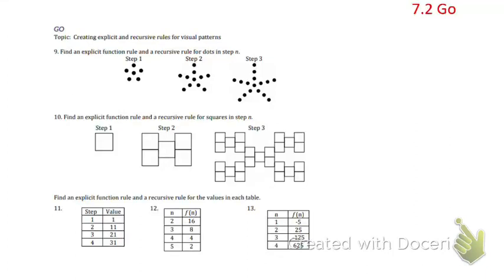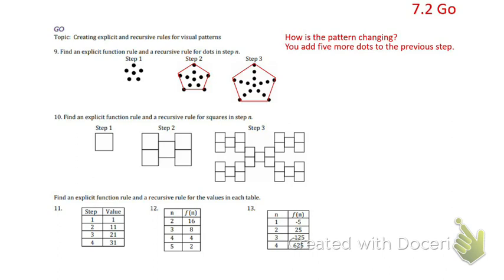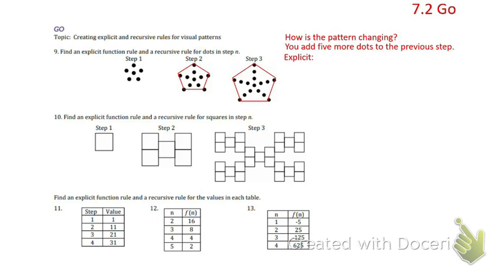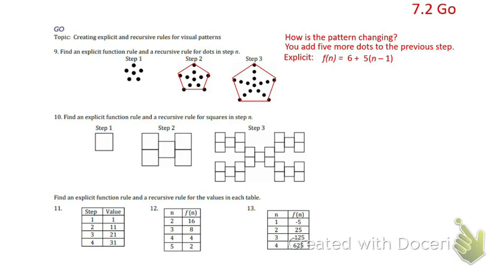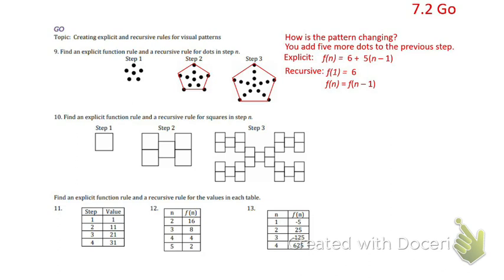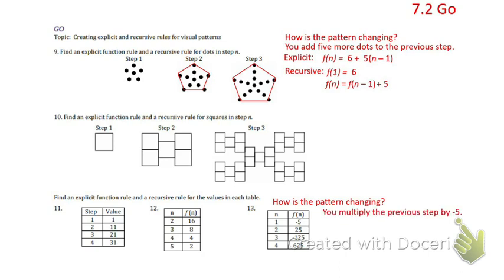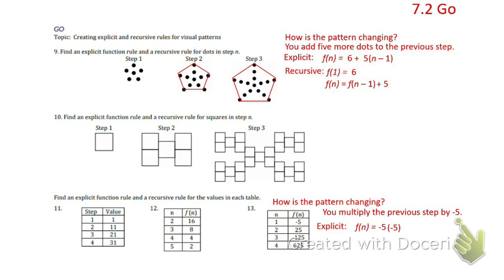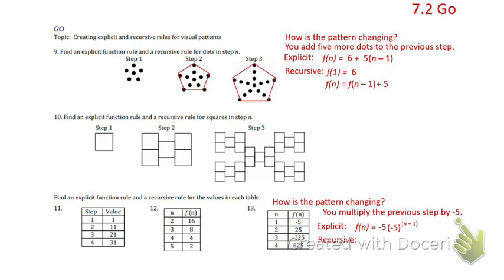7 2 Go